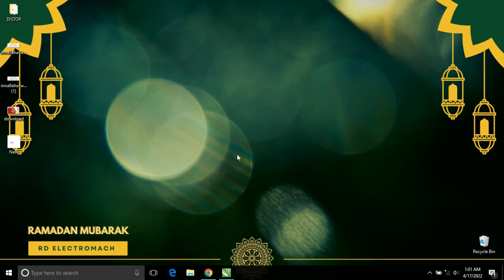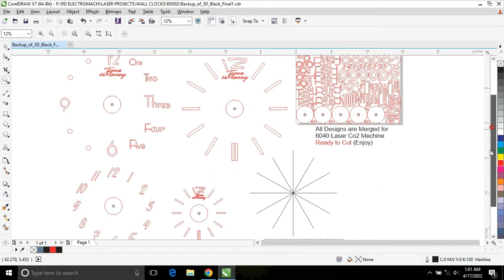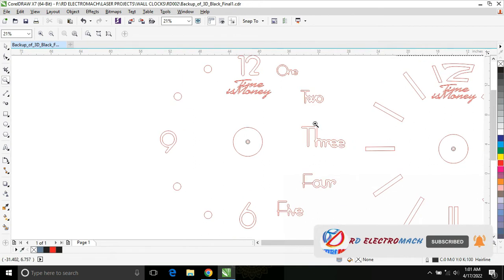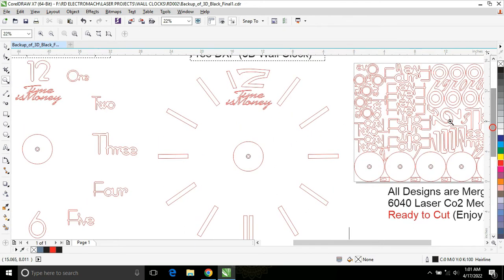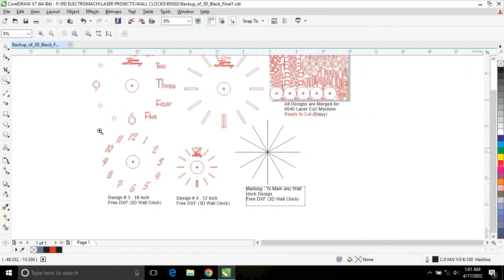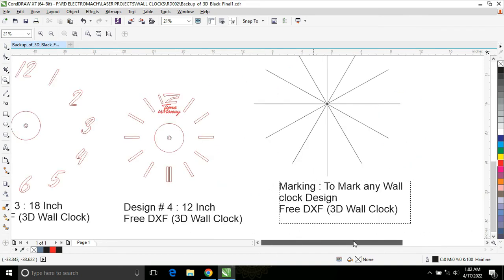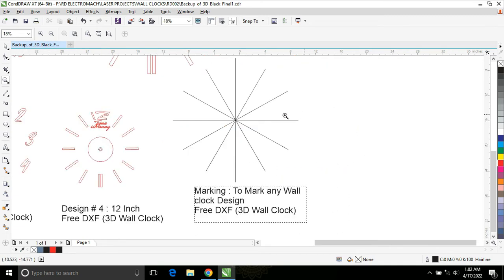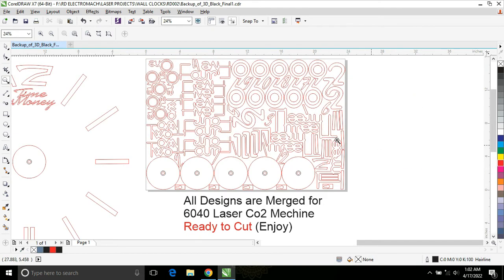Free Download DXF CRD, DXF File Free Download, DIY 3D Wall Clock Download, K40 Laser Cutting DXF fre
_________________________Social Links____________________________________
Free Download DXF CRD, DXF File Free Download, DIY 3D Wall Clock Download, Big 3D Clock DXF Download
laser cutting wood
co2 Laser Machine,
40W co2 laser machine,
co2 laser machine in pakistan,
co2 laser machine work,
co2 laser machine training,
co2 laser machine reviews,
laser machine operator training,
laser machine price in pakistan,
laser machine setting,
laser machine business,
laser business,
laser machine business,
co2 laser machine uses,
co2 laser machine business,
cutting with laser engraver,
acrylic cutting with laser,
how to cut acrylic sheet,
convert image to dxf,
laser coreldraw,
corel laser settings,
laser Engraver,
acrylic laser Cutting Machine,
acrylic mirror sheet in Pakistan,
acrylic mirror in pakistan,
laser cutting machine,
K40 Laser Machine,
how to use Laser Machine,
CO2 Chinese Laser Machine,
M2 nano laser Machine Controller,
co2 Laser Machine,
co2 laser machine 80w,
laser machine setting,
laser machine business,
laser business,
laser machine business,
laser coreldraw,
corel laser settings,
laser Engraver,
Free Download Laser Cut DXF Files,
World Map Wall clock,
laser cutting machine,
K40 Laser Machine,
Convert Pictures into DXF,
How to Convert Image File to DXF
How to make Wooden Things
How to engrave on wood
How to engrave on acrylic
How to engrave with cnc router